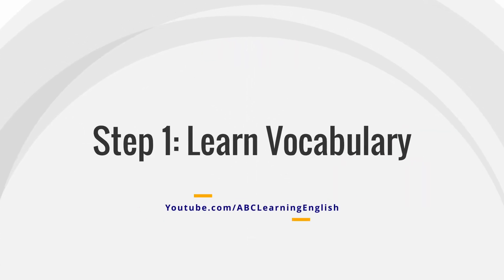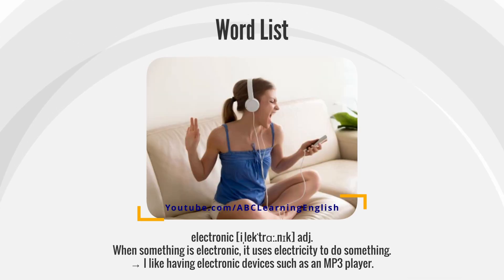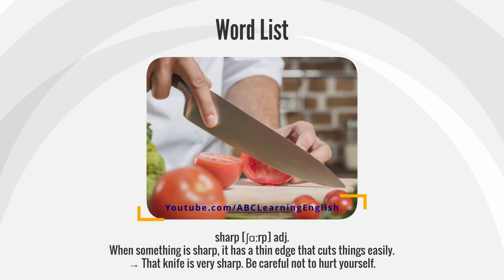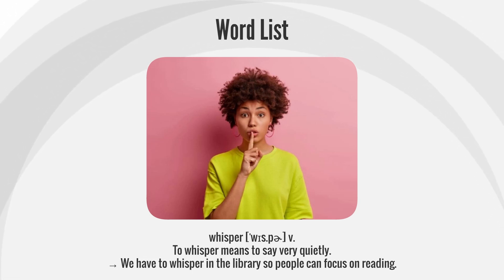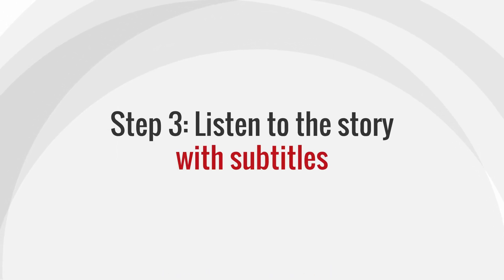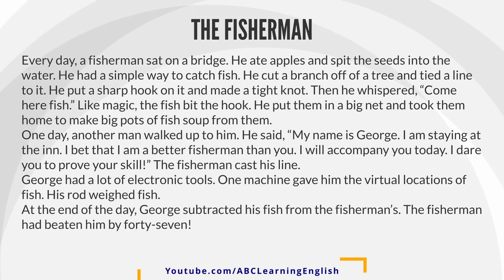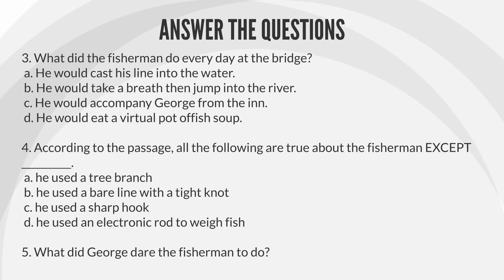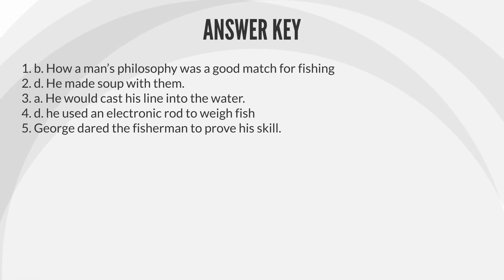English Vocabulary In Use - English Pronunciation Practice #58